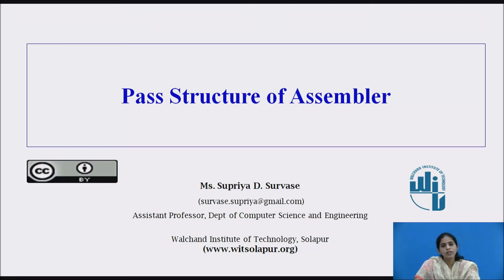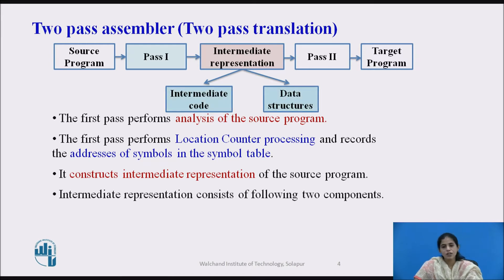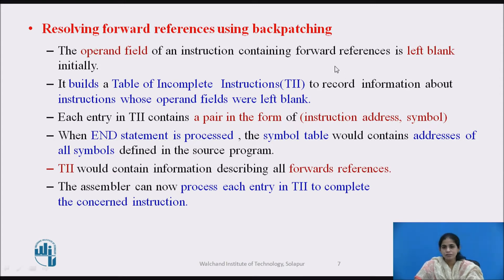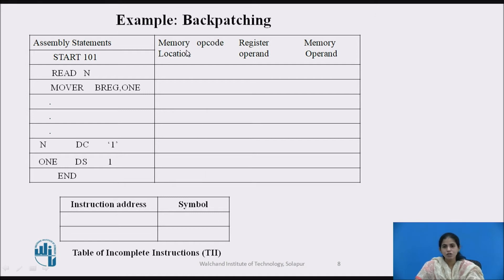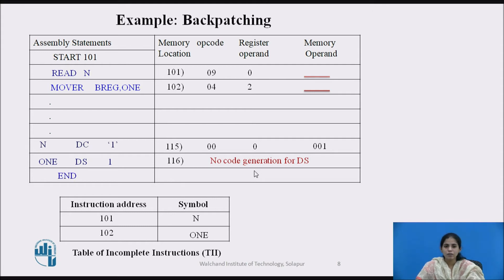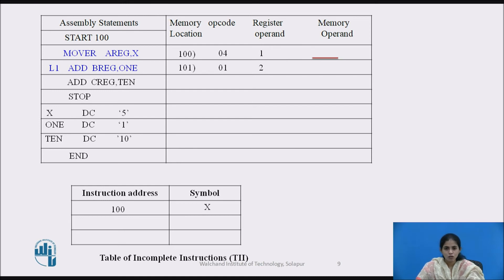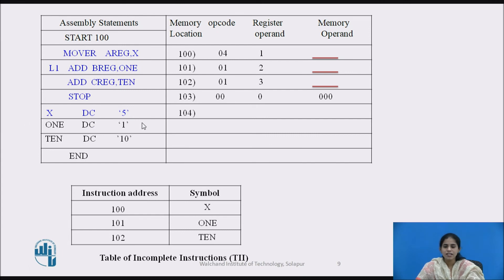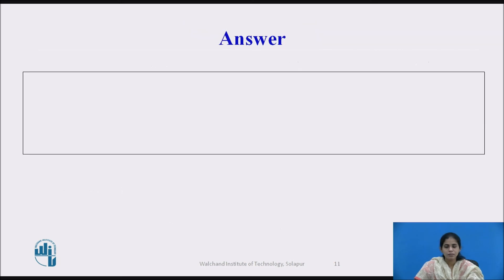Pass Structure of Assembler